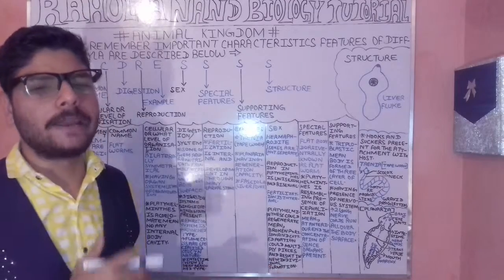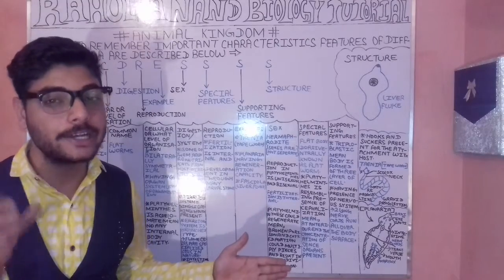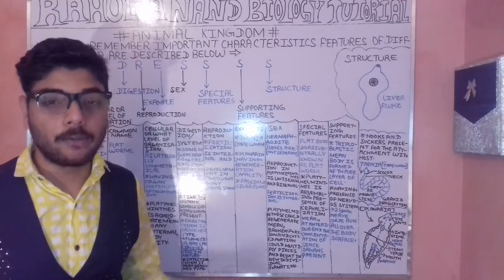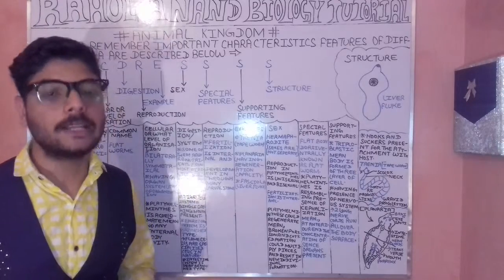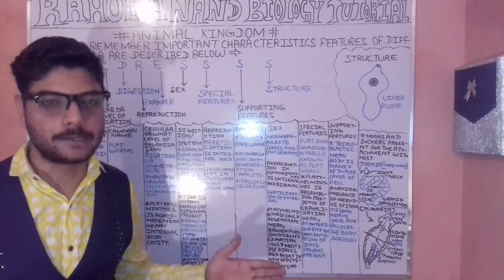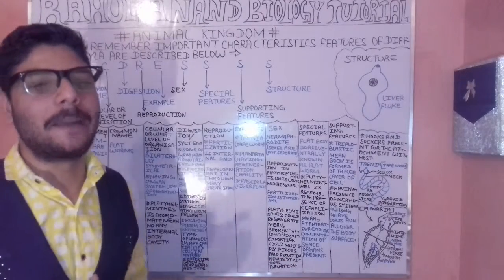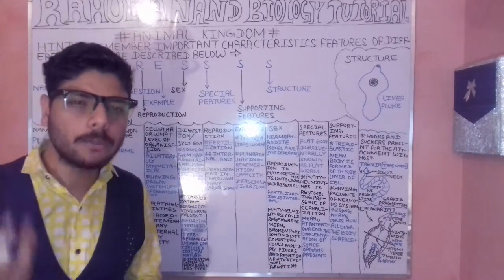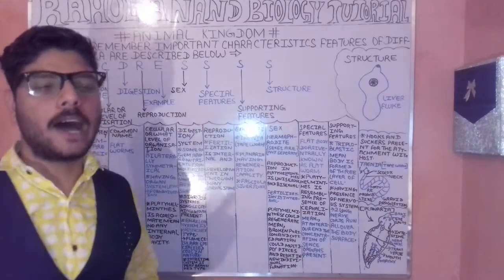Platyhelminthes Phyla|Animal Kingdom| Biology Full Chapter|Aiims|Neet|Rahu Ana Bio Tuto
《《ANIMAL KINGDOM》》 ~~~1)HINT TO REMEMBER IMPORTANT CHARACTERS FEATURES OF PHYLA PLATYHELMINTHES IS DESCRIBED HOW HOW EXPLANE. ~~~2)NAME OF PHYLUM IS WHAT EXPLANE. ~~~3)ENVIRONMENT OF PHYLUM PLATYHELMINTHES IS WHAT EXPLANEM ~~~4)COMMON NAME OF PHYLUM PLATYHELMINTHES IS WHAT EXPLANE. ~~~5)DIGESTIVE SYSTEM IS HOW IN PLATYHELMINTHES EXPLANE . ~~~6)FERTILISATION IS HOW IN PHYLUM PLATYHELMINTHES EXPLANE. ~~~7)DEVELOPMENT IS HOW IN PHYLUM PLATYHELMINTHES EXPLANE. ~~~8)EXAMPLE OF PLATYHELMINTHES IS WHAT EXPLANE. ~~~9)SEX IS HOW IN PHYLUM PLATYHELMINTHES. ~~10)WHAT ARE SPECIAL FEATURES OF PHYLUM PLATYHELMINTHES EXPLANE. ~~11)WHAT ARE SUPPORTING FEATURES OF PHYLUM PLATYHELMINTHES EXPLANE. ~~12)WHAT ARE STRUCTURE OF PHYLUM PLATYHELMINTHES EXPLANE.